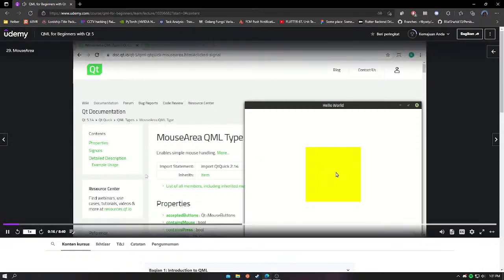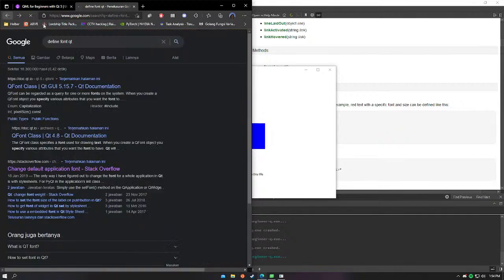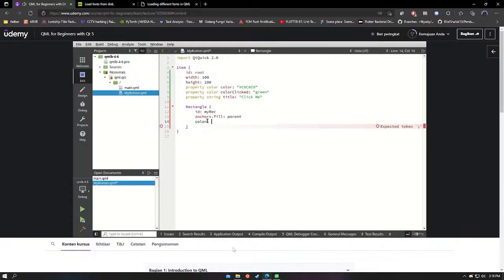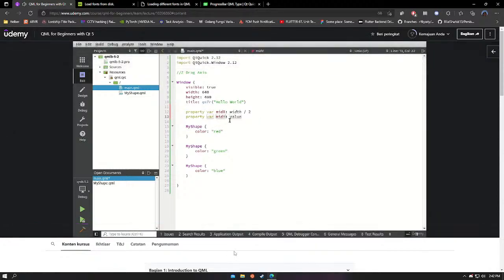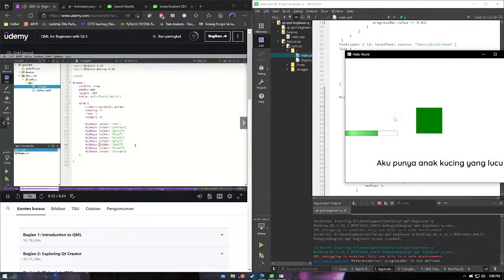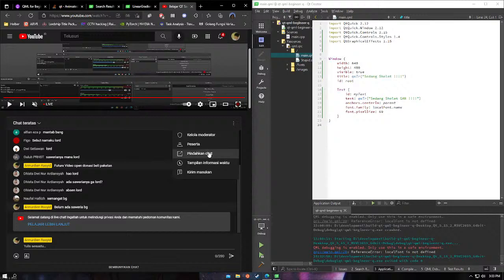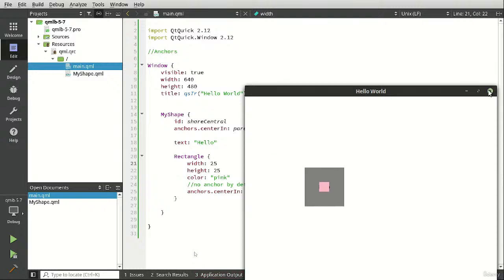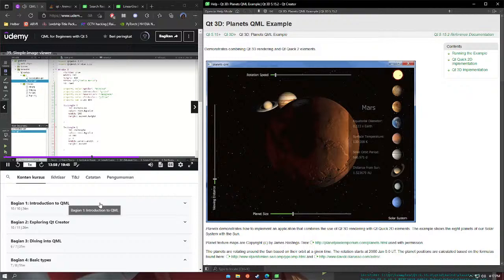Belajar QT Sampe Stress - Coding Session 1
Gua belajar QT buat projectan yang deadline nya februari awal, dan sekarang udah desember akhir :). Tetep semangat, gua stream supaya gua bisa semangat belajarnya.